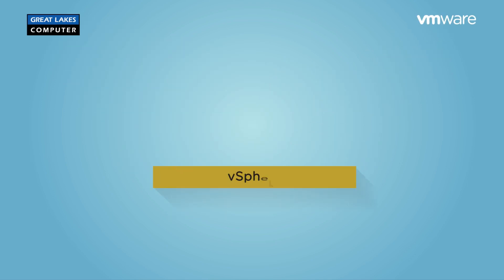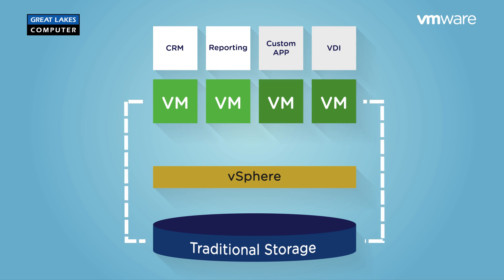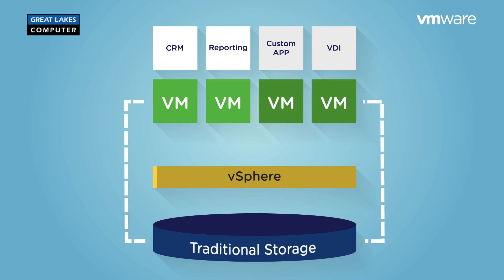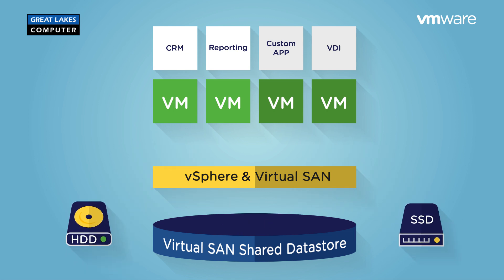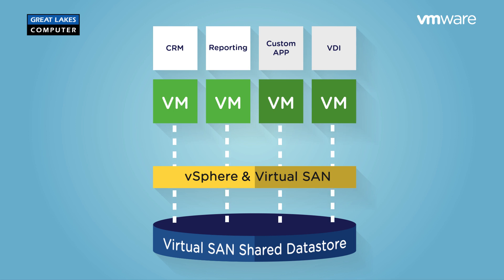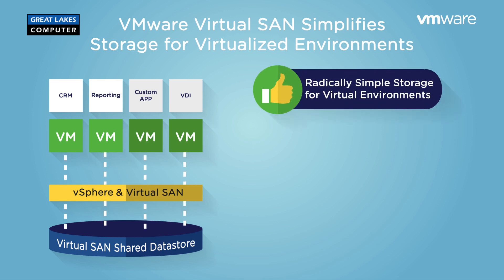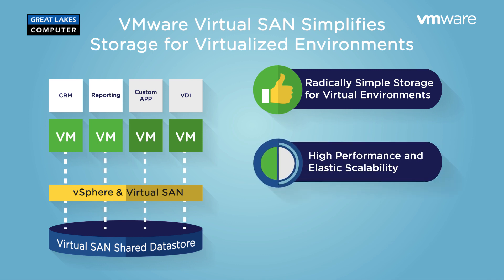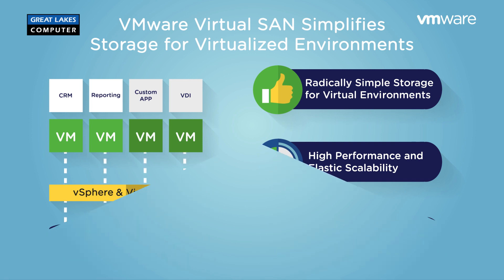VMware Virtual SAN Overview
VMware Virtual SAN is a software-defined storage tier for VMware vSphere that clusters local server-side disks and flash to create a simple, high performance, flash-optimized shared storage solution.